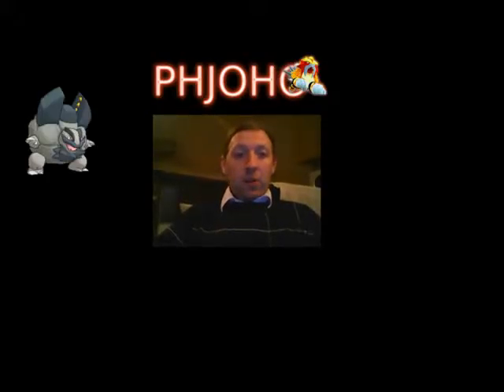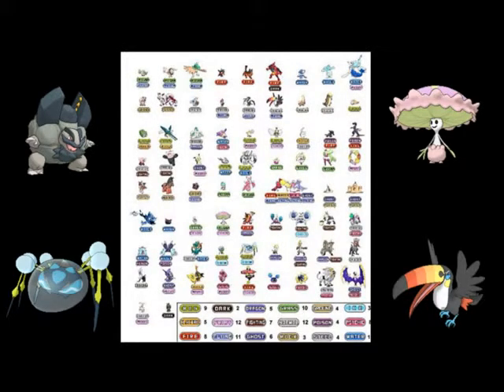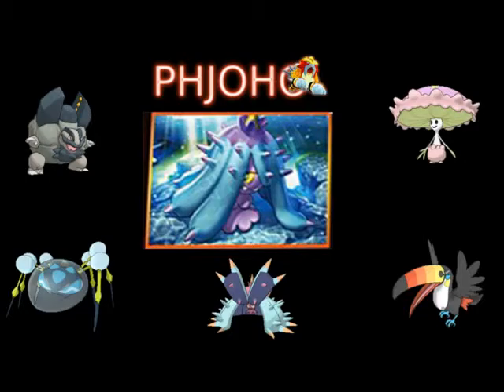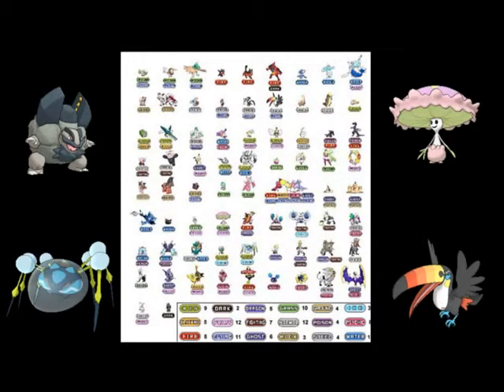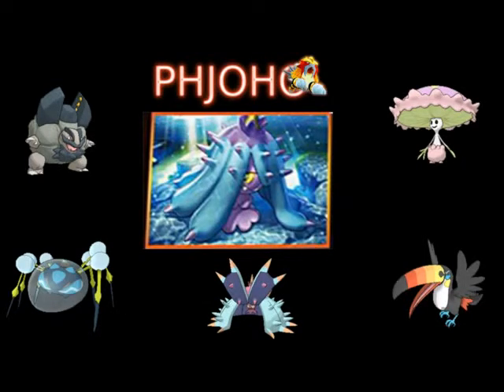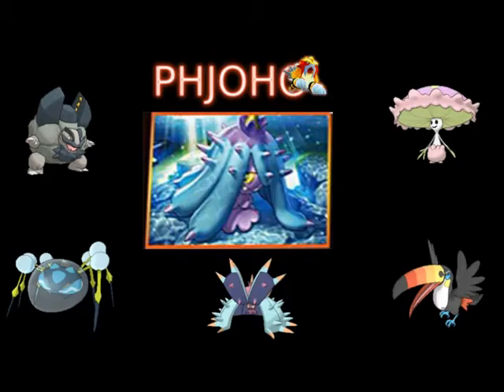Pokemon Sun & Moon: Top 5 Unrevealed Pokemon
These are my top 5 unrevealed pokemon from the data mining in Sun & Moon.